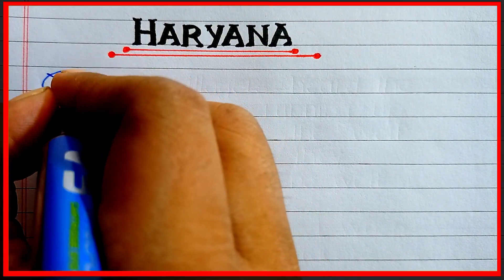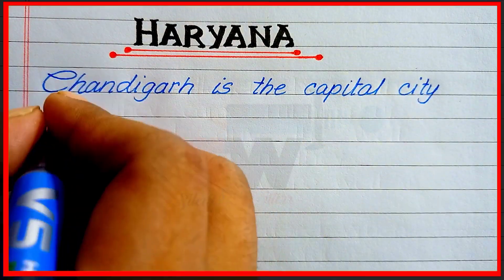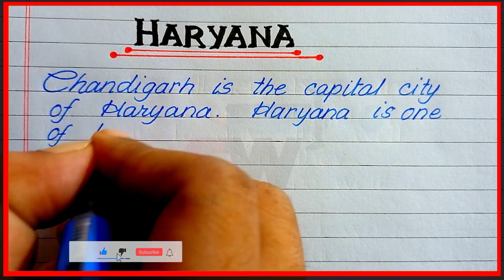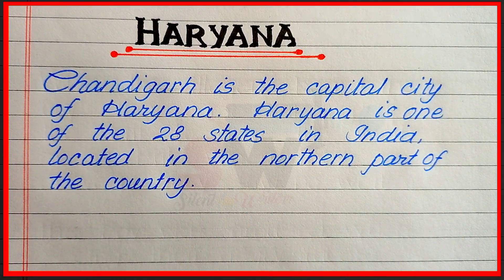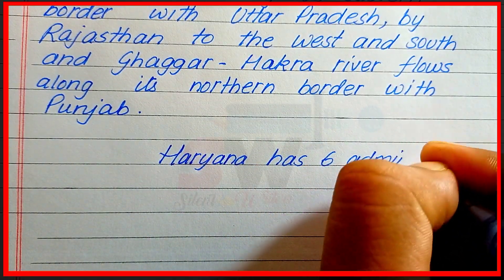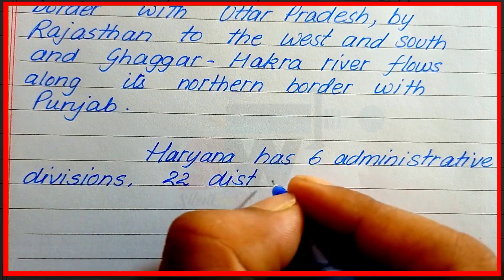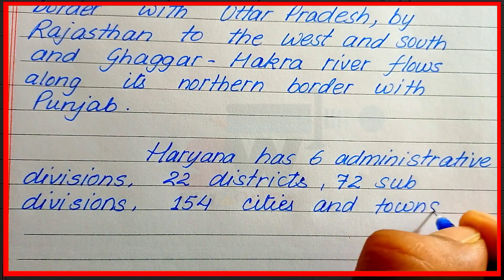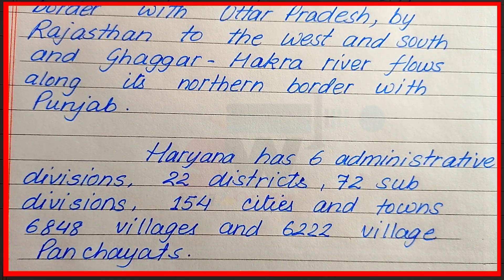Short note on Haryana | Essay on Haryana | Facts about Haryana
Short note on Haryana | Essay on Haryana